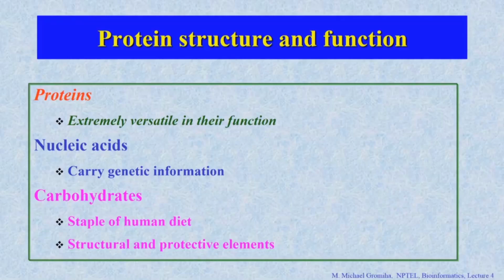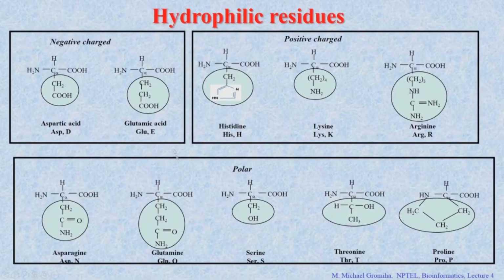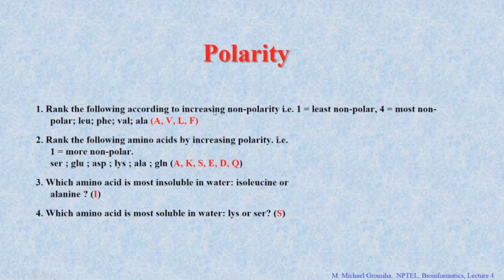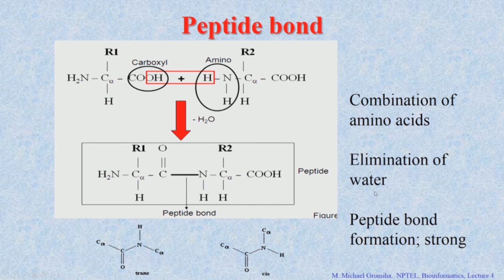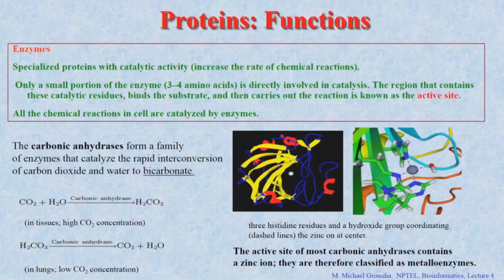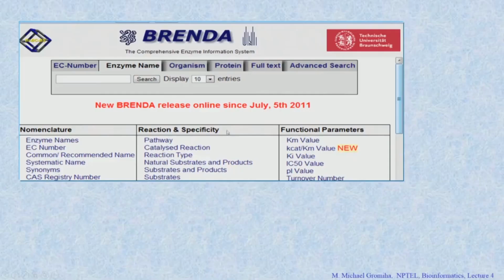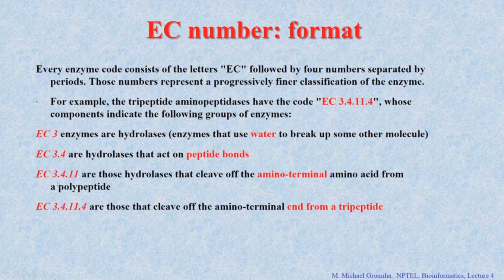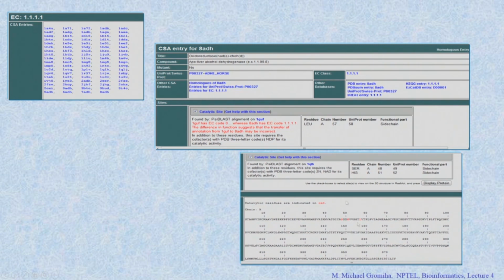Protein structure and function